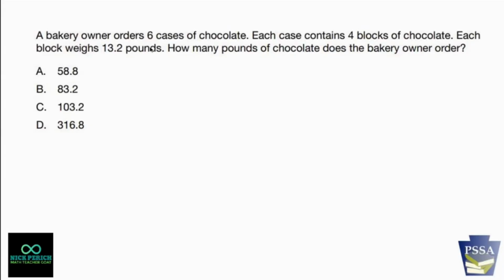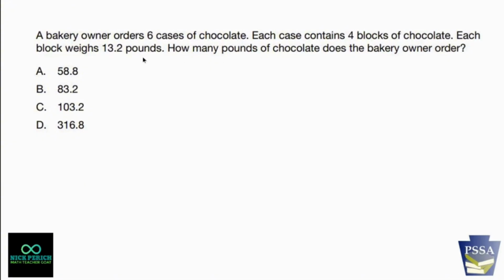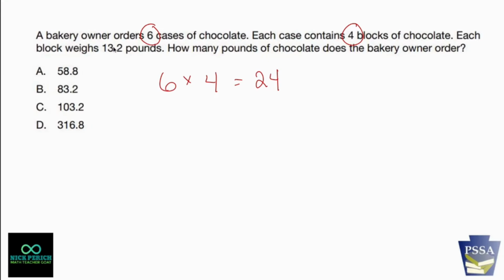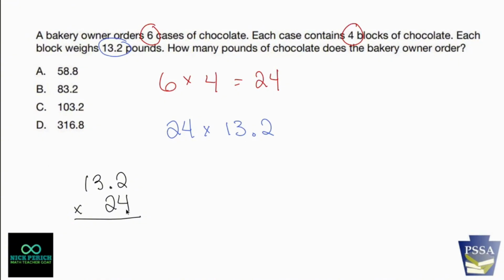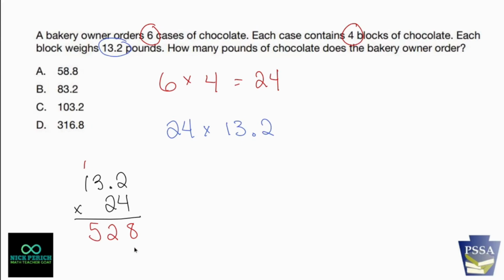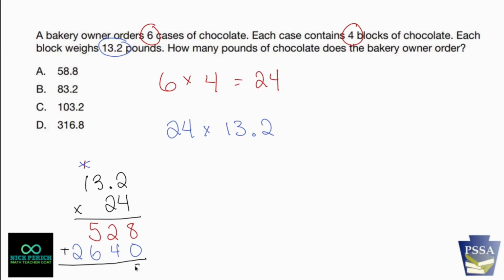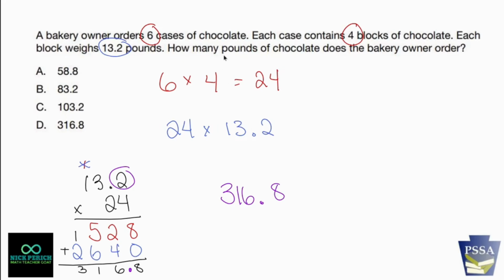5th Grade PSSA Math Help - Solving a Multi-Step Word Problem Involving Multiplication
Welcome to this 5th Grade PSSA Math Help video, where we break down a multi-step word problem involving multiplication in a clear, student-friendly way!

In this lesson, you’ll learn how to carefully read and understand a word problem, identify important information, and decide which operations to use. We’ll focus on key vocabulary like “product,” “total,” “groups,” and “per,” and show how multiplication helps us find solutions step by step. You’ll also see how to organize your thinking so you don’t miss any part of the problem.

Multi-step problems can feel tricky, but with the right strategy, they become much more manageable. We’ll model how to break the problem into smaller parts, solve each step, and check our work for accuracy.

If you’re preparing for the 5th Grade Math PSSAs, this is exactly the kind of question you can expect. The test often includes real-world situations where you need to apply multiple skills in one problem, especially multiplication, addition, and reasoning.

Stick with me, and by the end of this video, you’ll feel more confident tackling multi-step word problems and be better prepared for test day!

/ nickperich

Nick Perich
Norristown, Pa